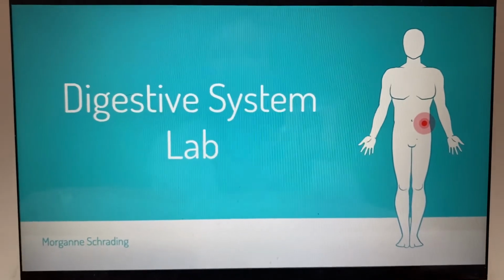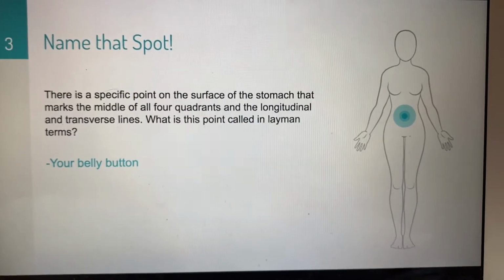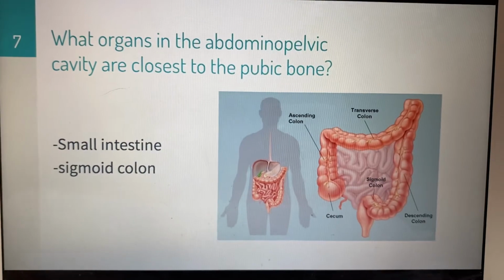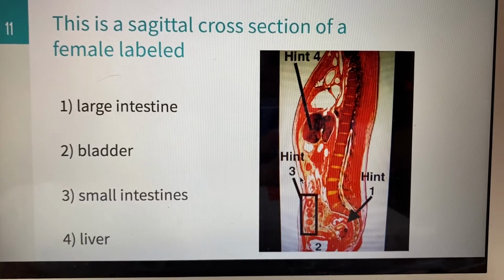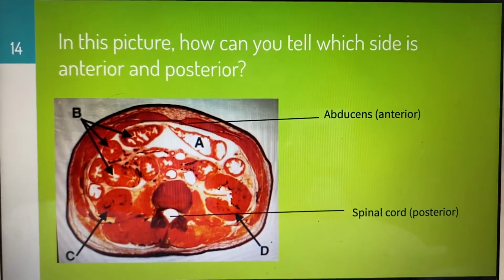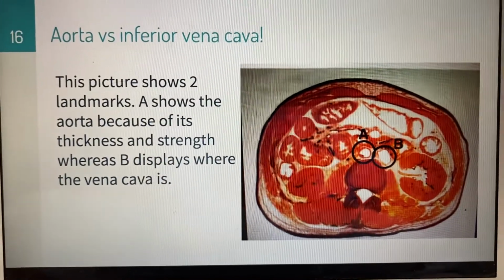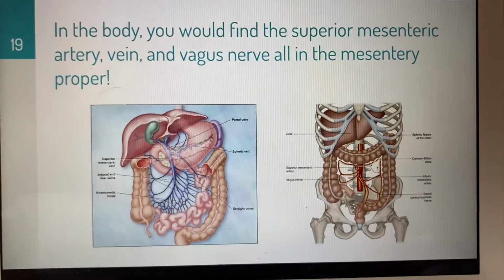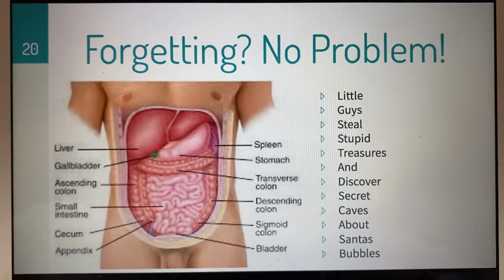Digestive System Anatomy Lab